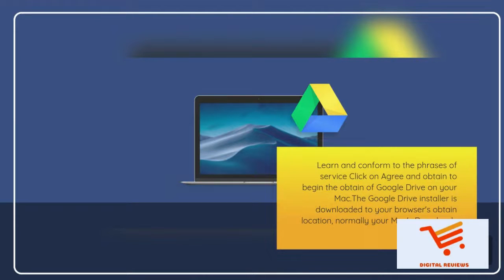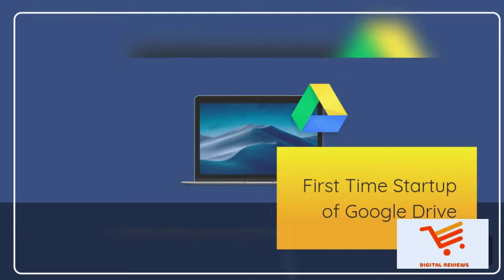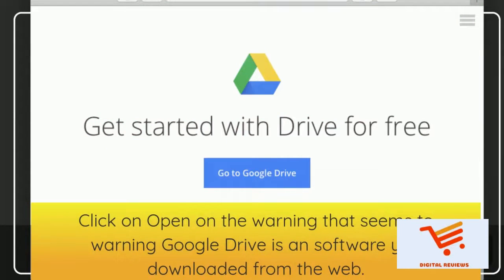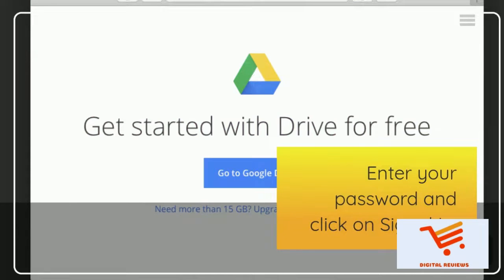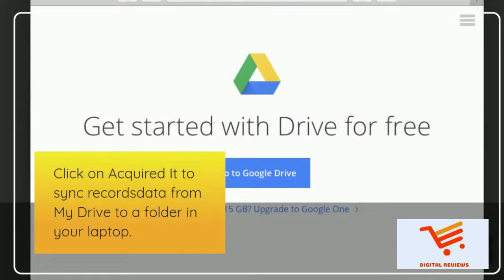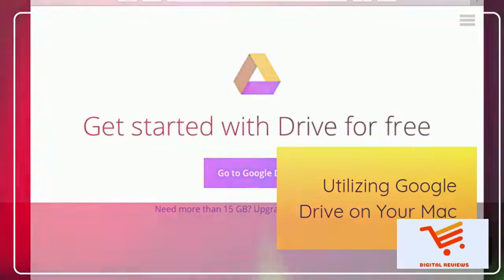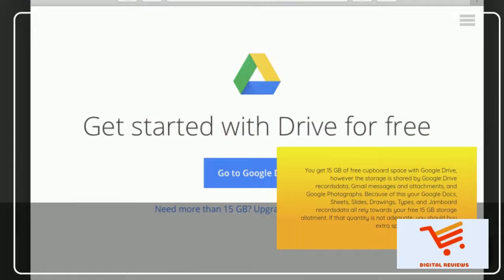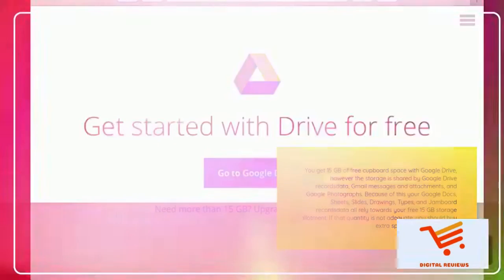How To Use Google Drive On Mac Like A Pro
1. Download and install the Google Drive · 2. Once you've installed and added it to your applications, a Google Drive folder should appear in ...

How do I use Google Drive like a pro?
Is Google Drive for Mac good?
How do I organize Google Drive on Mac?
Is Google Drive no longer available for Mac?